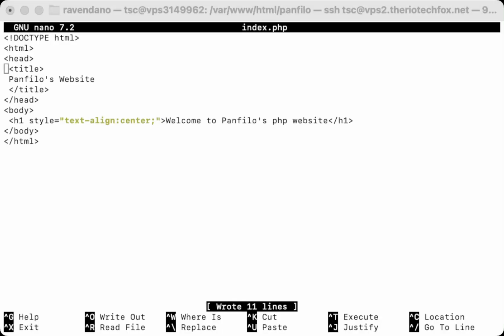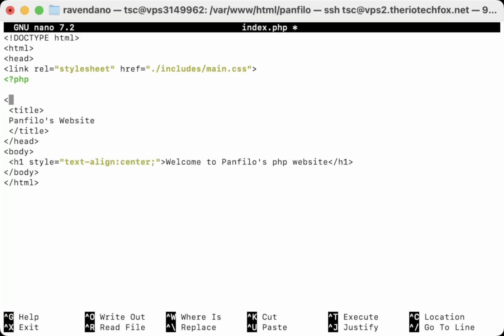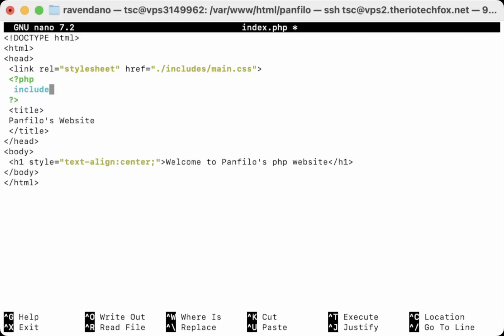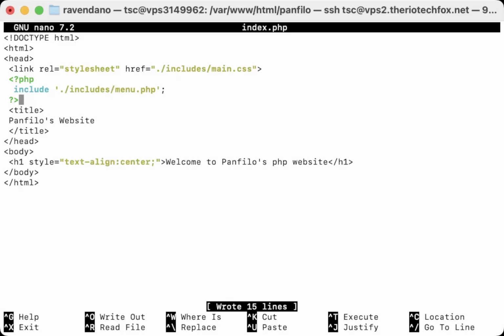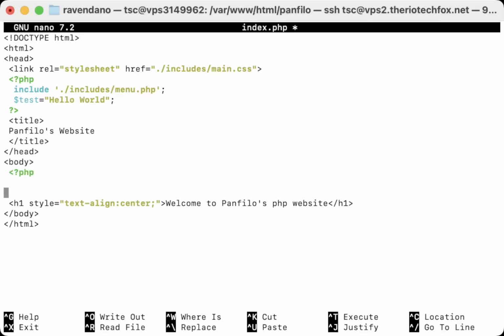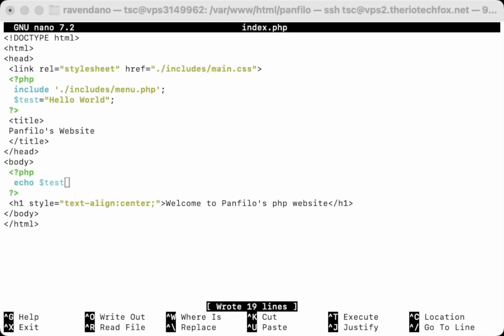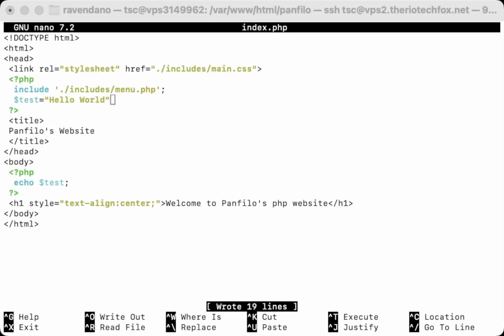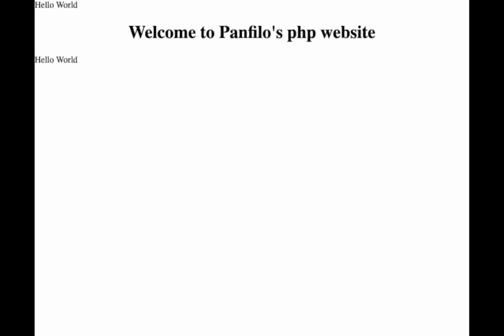IMED 2415 W11A2 Linking 2 CSS & Test Variable